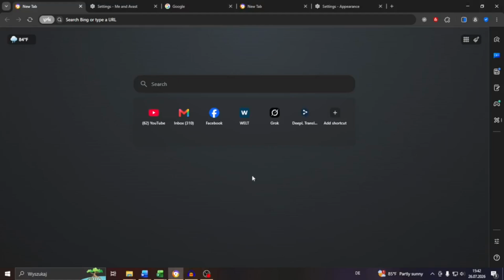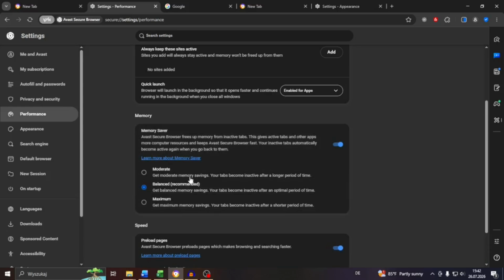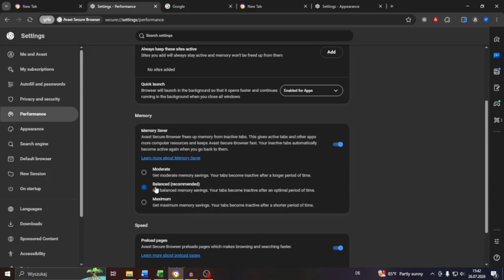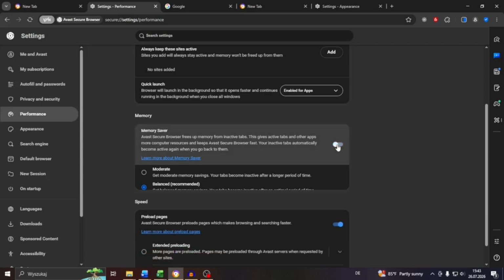How to Customize Memory Saver on Avast Browser — Step by Step Avast Browser Tutorial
Learn how to customize Memory Saver in Avast Browser to better manage RAM usage while browsing.

If you're interested in learning more about how to use the Avast browser app, you may learn how to block the autostart on Avast, too, in this tutorial